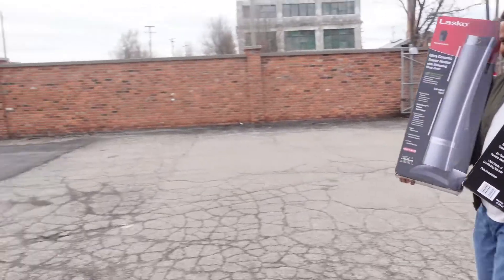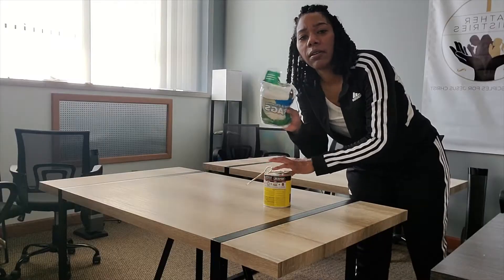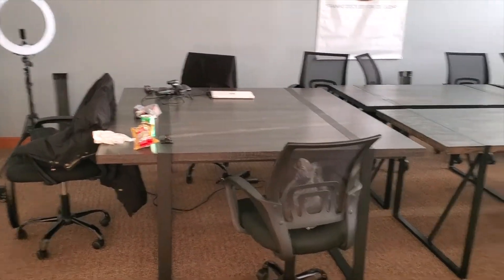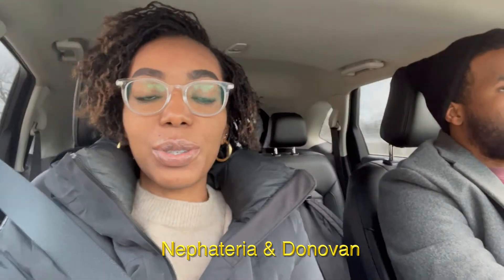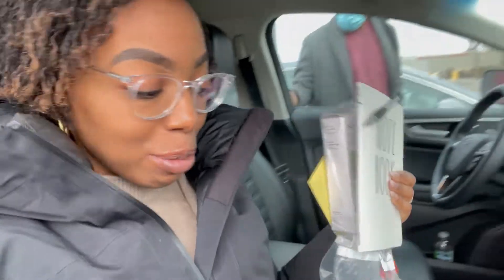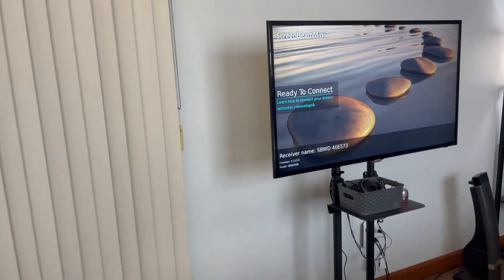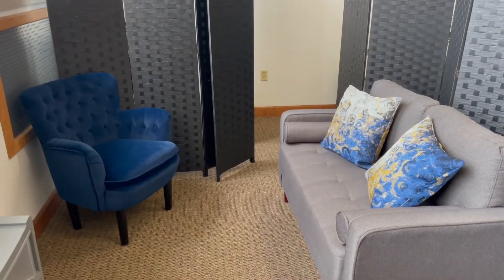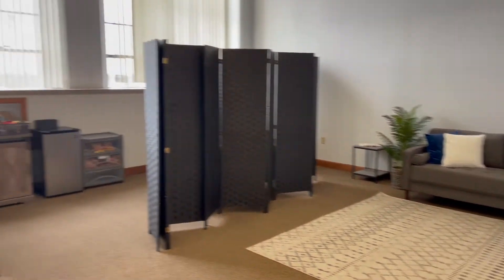Vlog 16 - Gather Space Tour, Ramen, & Bible Class